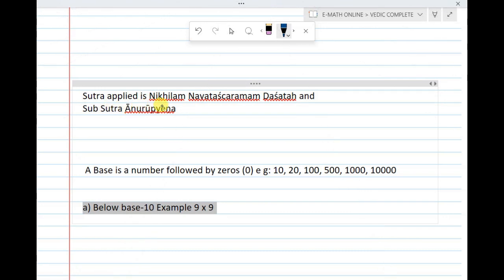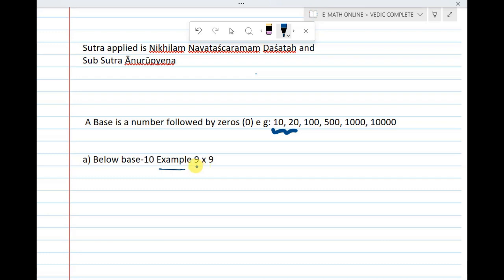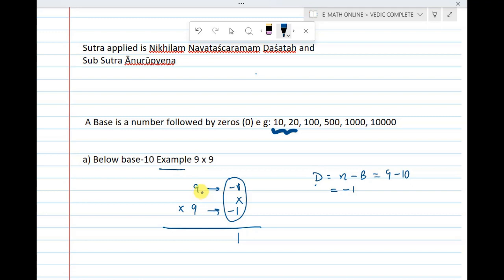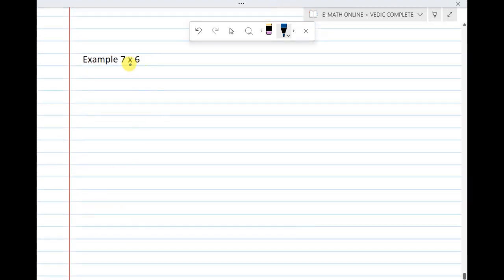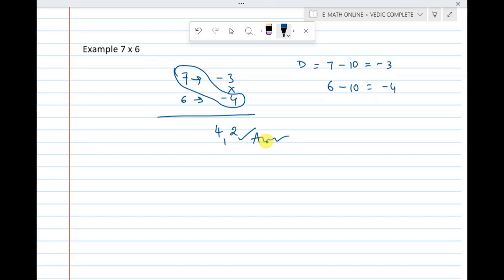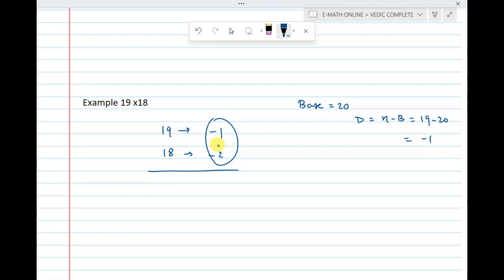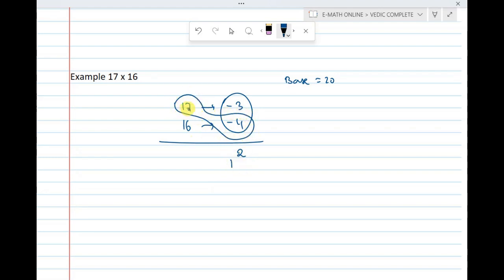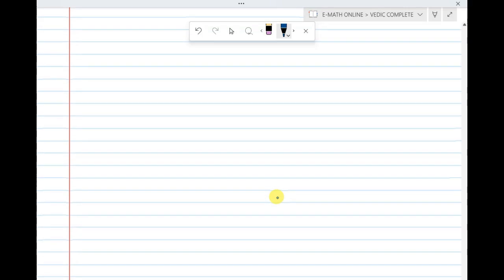LECTURE 11 BASE METHOD MULTIPLICATION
Base Method Multiplication is a math technique used to multiply two numbers by breaking them down into simpler components. This method involves breaking down numbers into their base or place value, multiplying each place value, and then adding the results together to get the final answer.

For example, to multiply 24 and 36 using the Base Method Multiplication, you first break down the numbers into their place values: 24 = 2 x 10 + 4 and 36 = 3 x 10 + 6. Then, you multiply the place values together: 2 x 3 = 6, 2 x 6 = 12, 4 x 3 = 12, and 4 x 6 = 24. Finally, you add up the results to get the final answer: 6 x 100 + 12 x 10 + 24 = 864.

The Base Method Multiplication is a useful technique for students learning math as it breaks down complex calculations into more manageable components. It also helps students understand the concept of place value and how it affects multiplication.

Overall, the Base Method Multiplication is a useful tool for students and mathematicians alike, allowing them to efficiently and accurately calculate the product of two numbers.